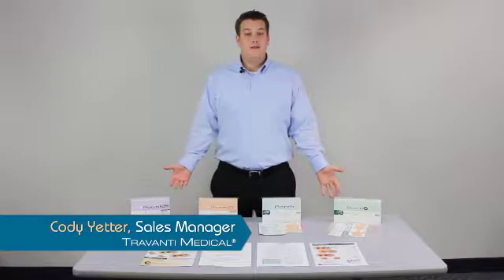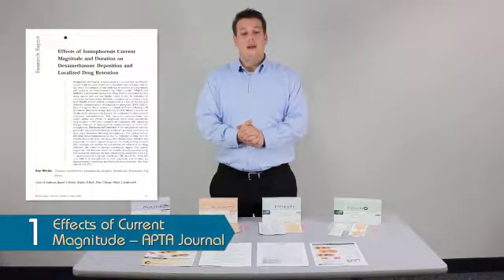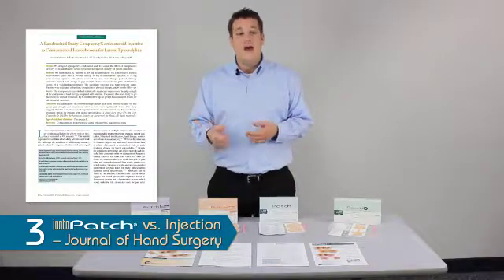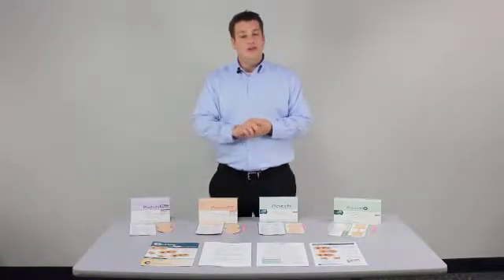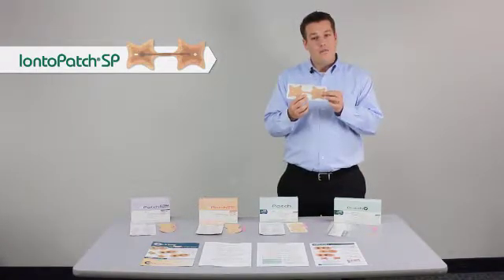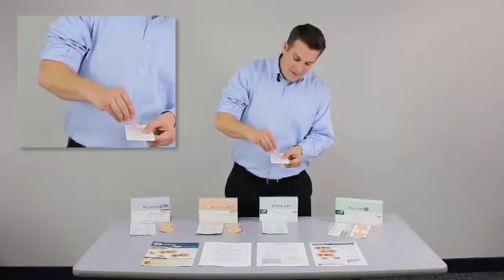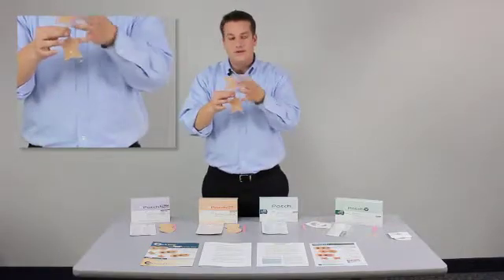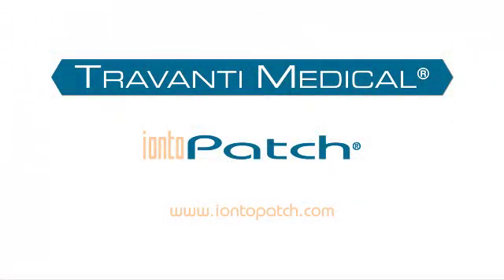Ionto Patch: In Service Video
In this video, Cody Yetter from Travanti Medical discusses the benefits of transdermal drug delivery and what sets Ionto patches apart from the rest when it comes to both safety and efficiency.